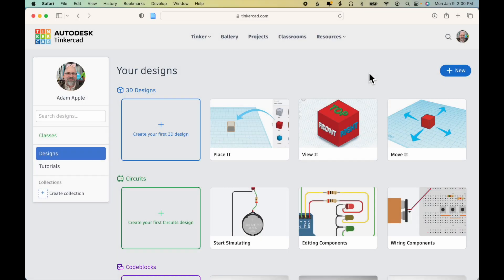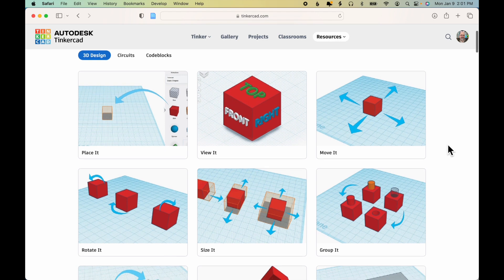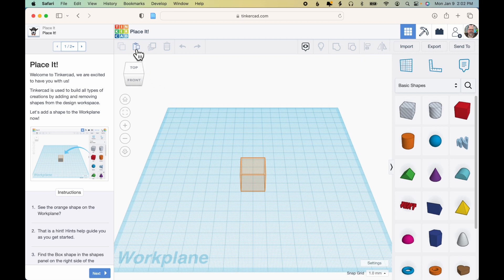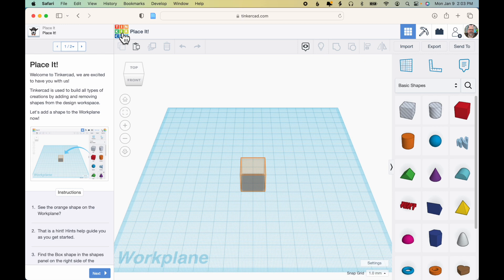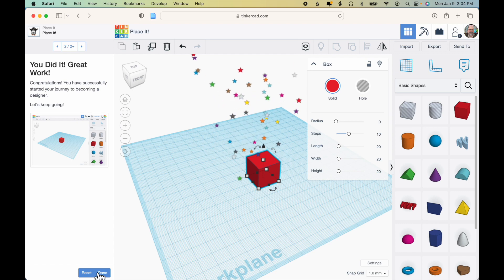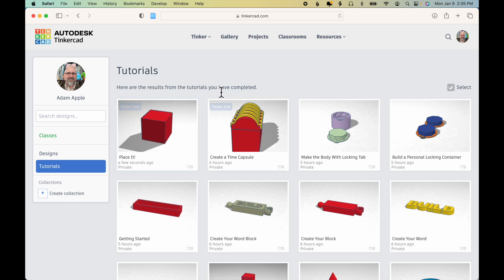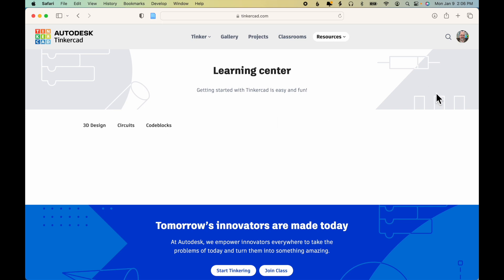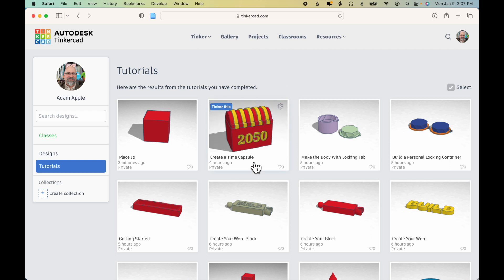Learn the basic operations of Tinkercad